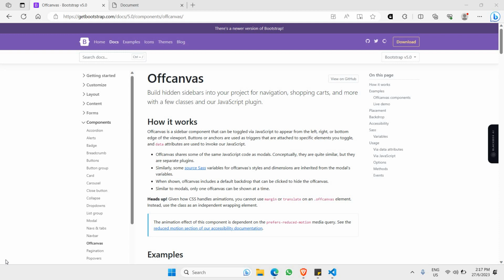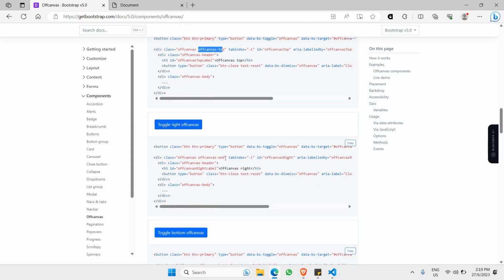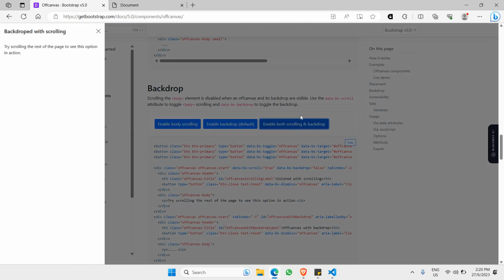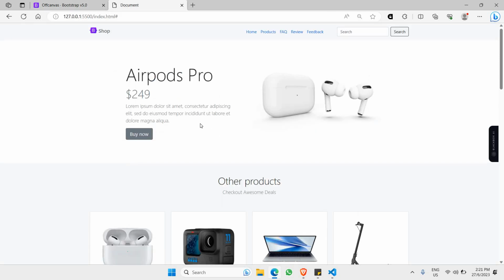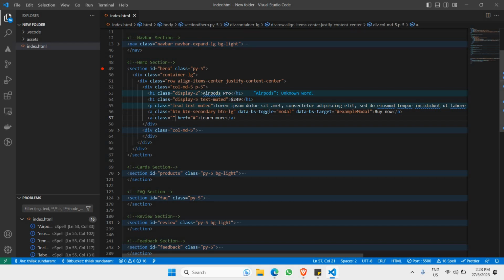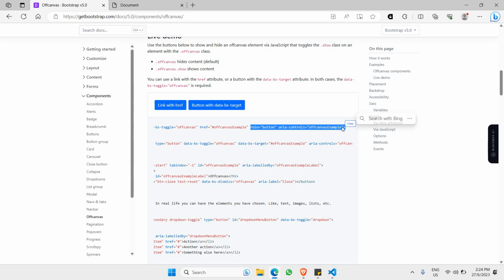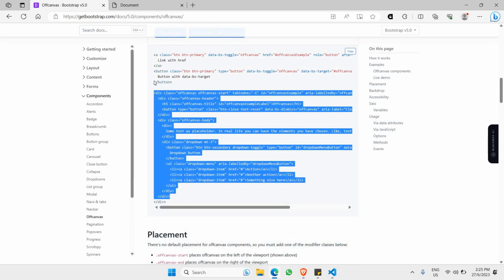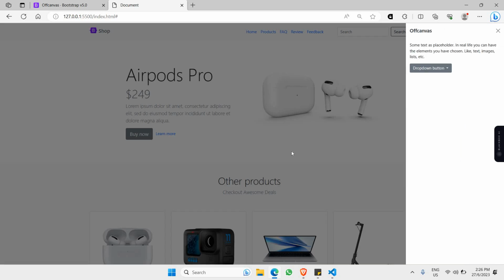Bootstrap Course Part 18 | Offcanvas